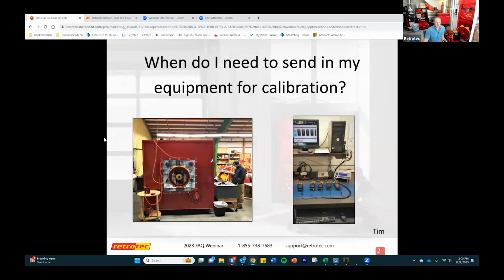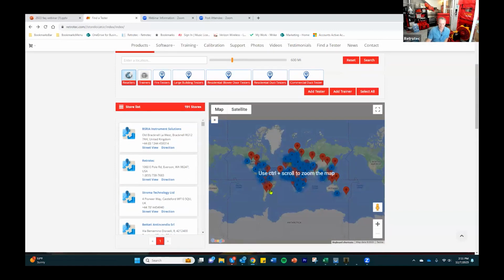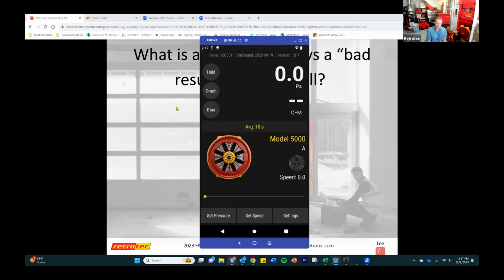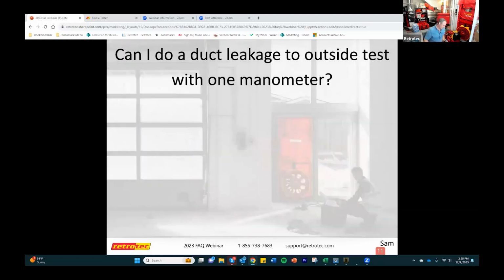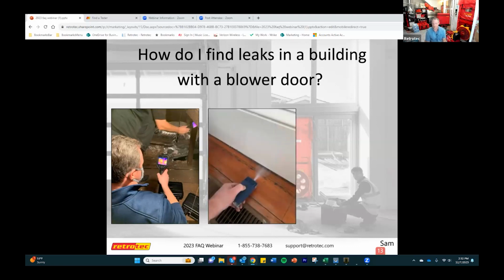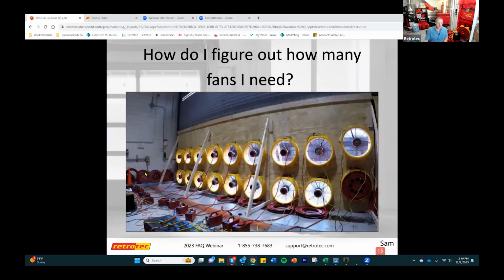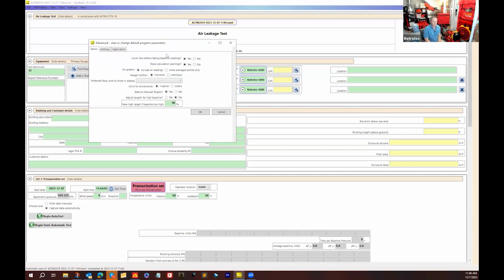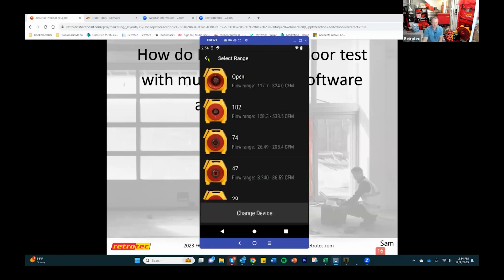FAQ Webinar on Air Tightness Testing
In this webinar, Sam, Lee, Tim, and Noah answer some of our most frequenly asked technical questions.